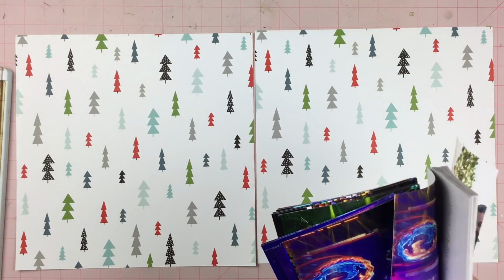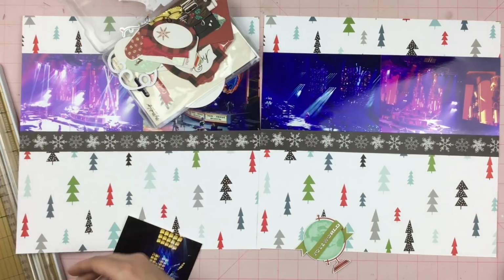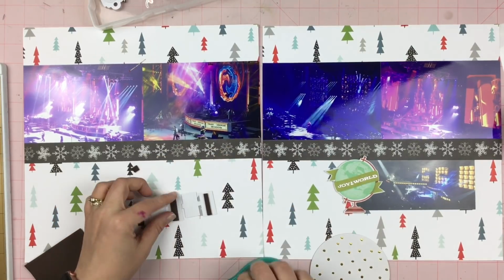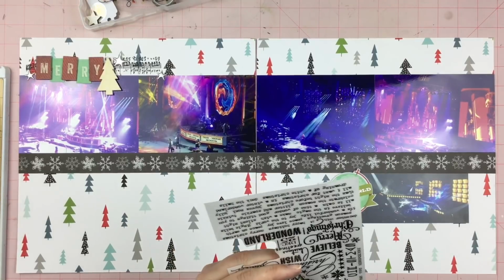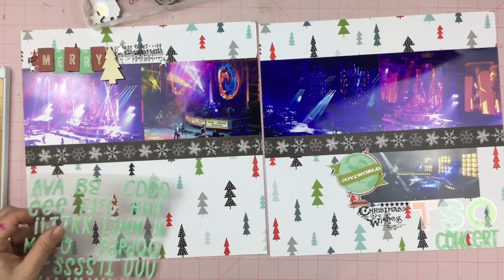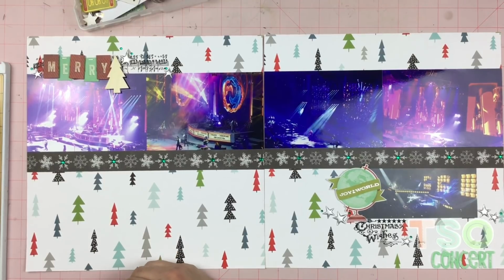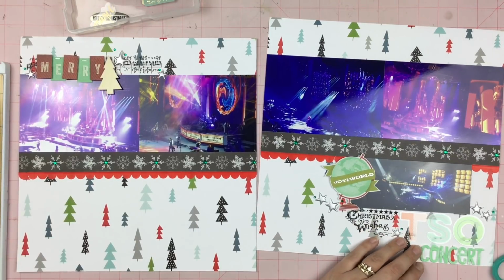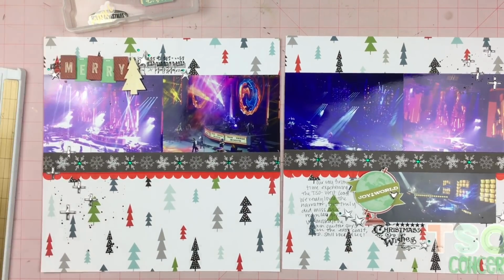Scrapbook Process: TSO Concert // Christmas in July // Kill a Kit ... with Style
Sandie Reverski YOU ARE HERE